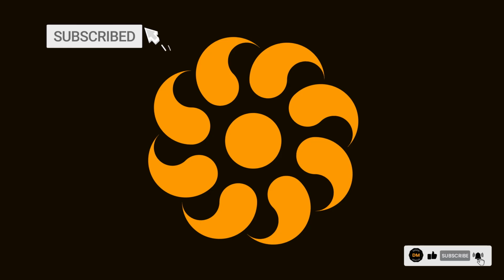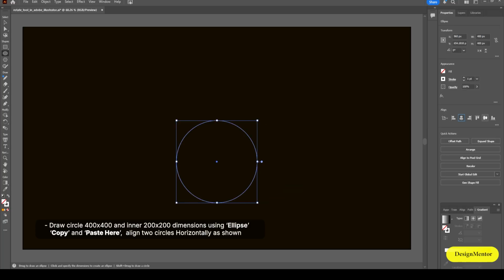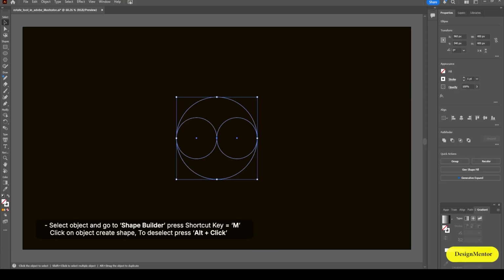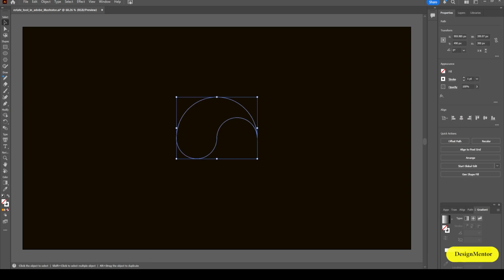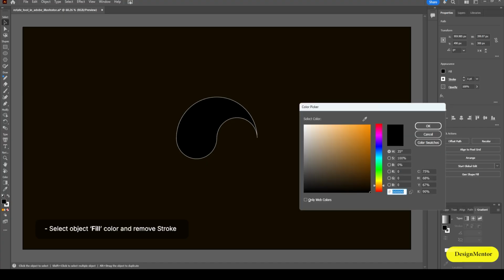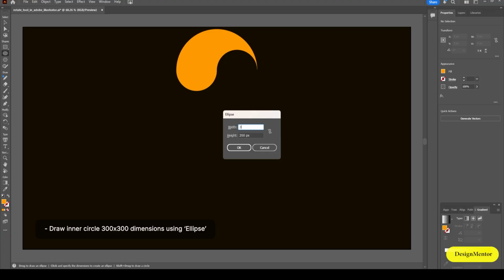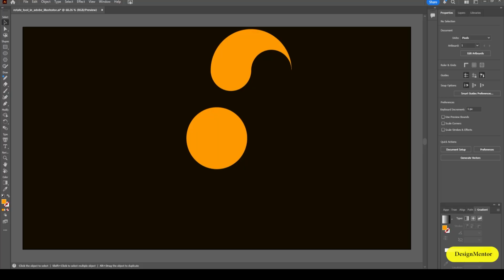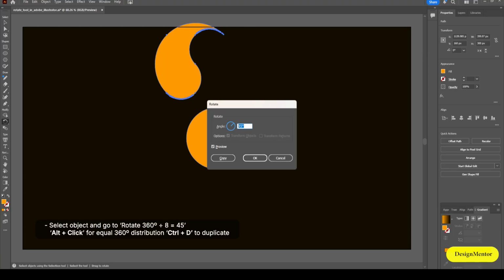Using Rotate Tool in Adobe Illustrator | DesignMentor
Let's create Random Effect using Rotate Tool in Adobe Illustrator

Graphic Designer
UX Designer
User Experience Designer
Infographics
Design Thinking
Interaction Designer
Data Visualization Chart
Smartwatch Designer
Design Mentor
Figma